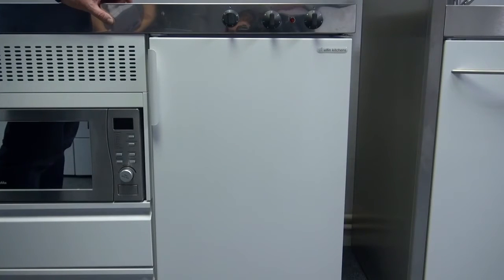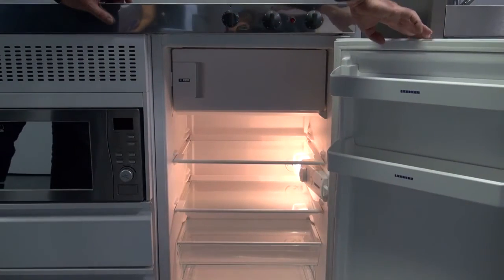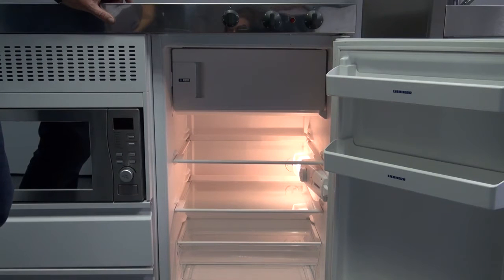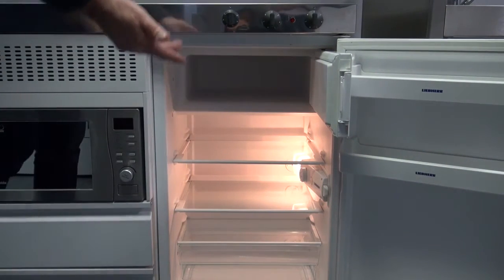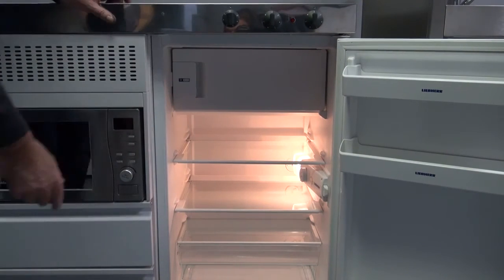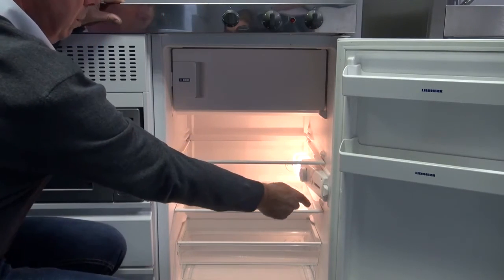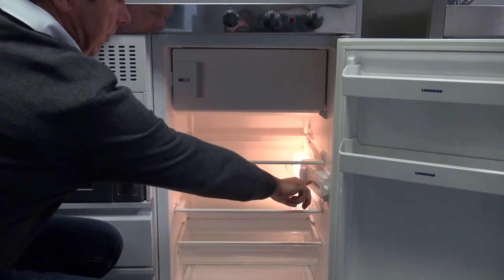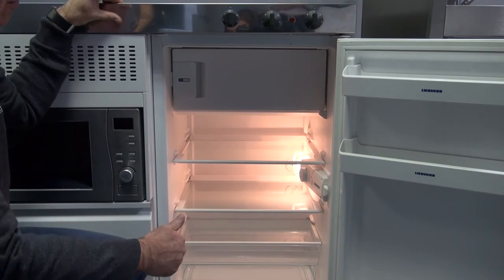Elfin Fridge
A focus on the fridges supplied with Elfin Kitchens